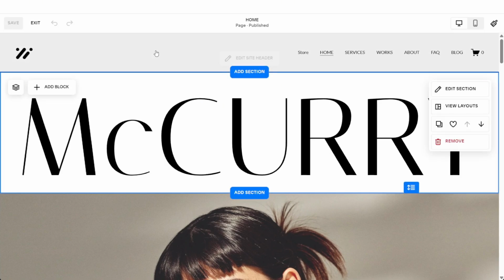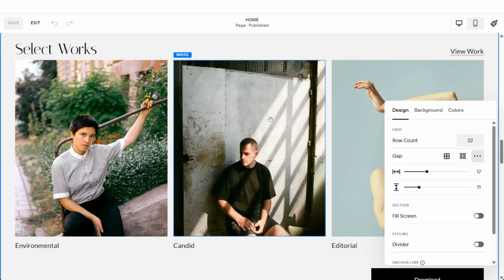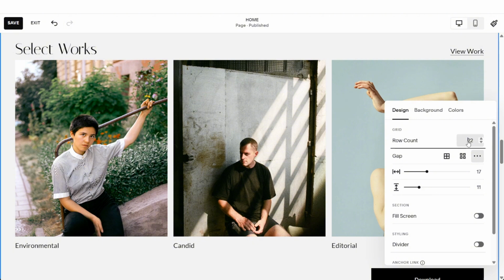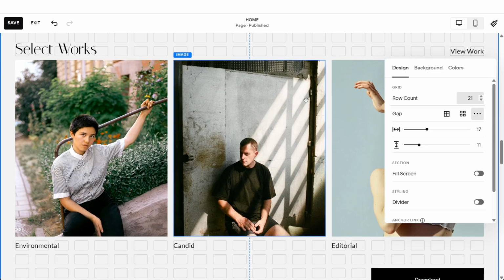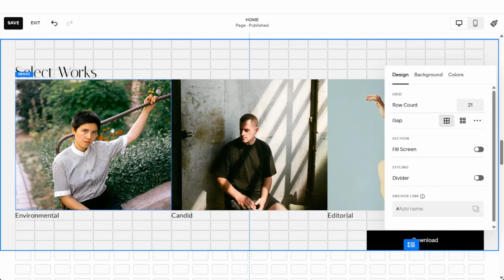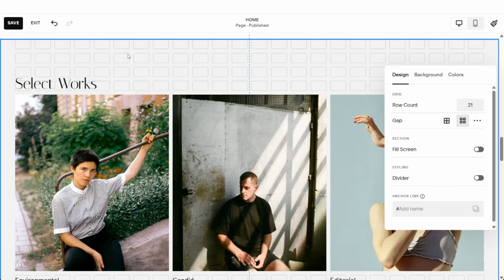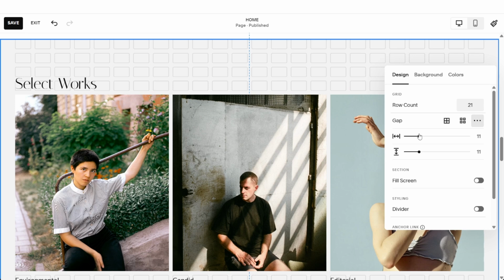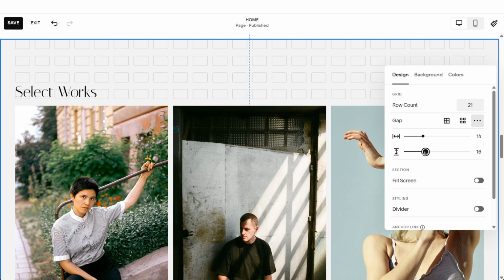How to Change Grid Size in Squarespace [Quick Guide]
Learn how to change grid size in Squarespace so you can adjust the layout and spacing of content blocks on your page. This tutorial shows how to resize the grid in Squarespace and change column width or grid spacing for better page layout.